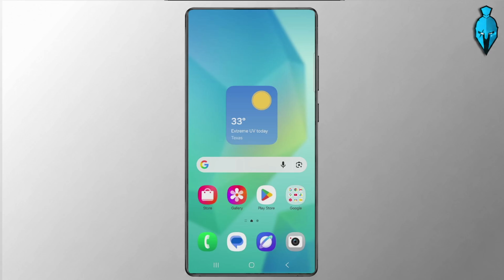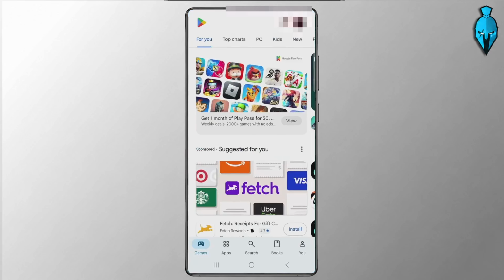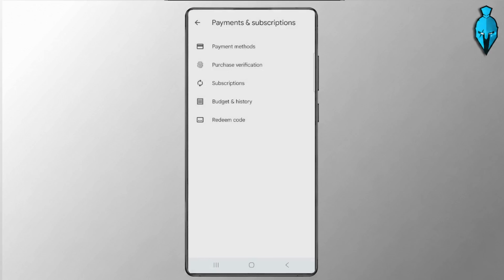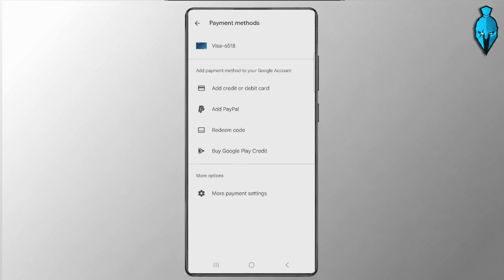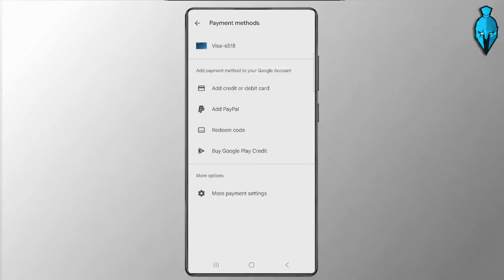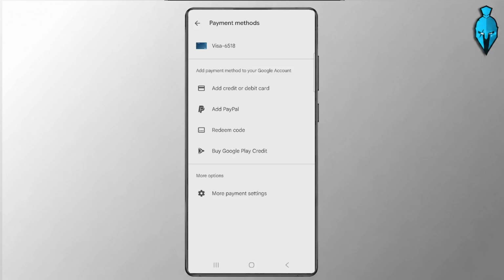How To Fix Expired Card On Google Play - Full Guide